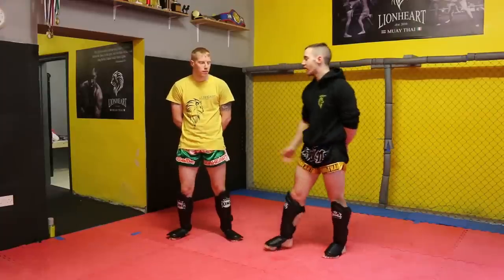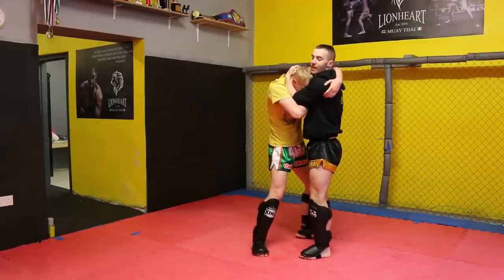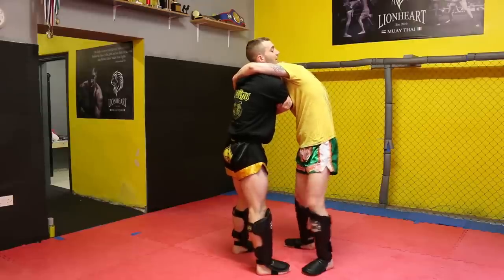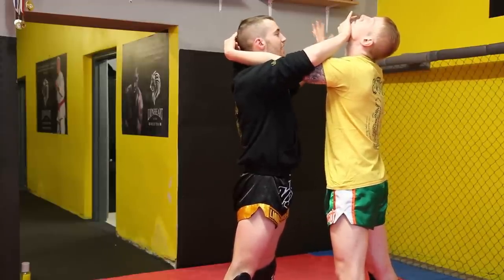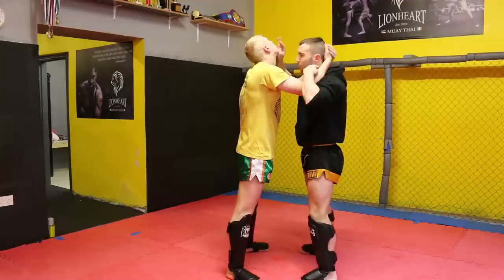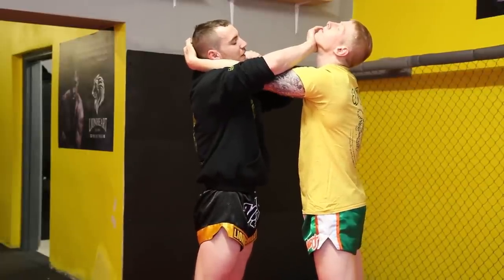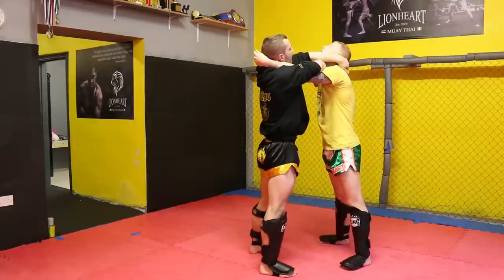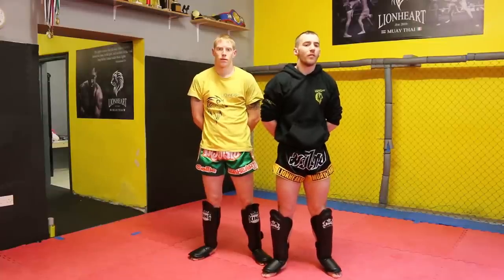Muay Thai Breaking the Clinch Tutorial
Tony Olin, Pro Fighter, owner and head instructor of Lionheart Muay Thai is here filmed by the Warrior Collective giving a step by step tutorial on some of the ways he likes to use in order to break the clinch in Muay Thai.